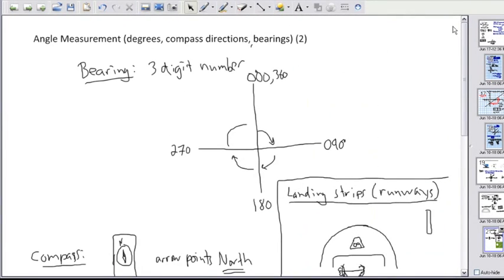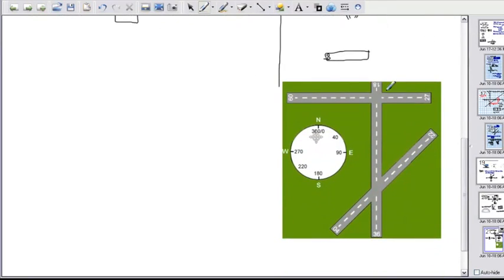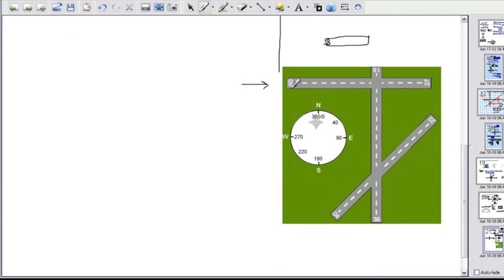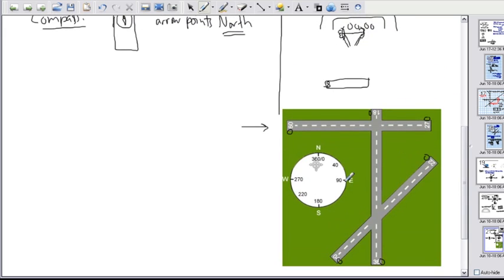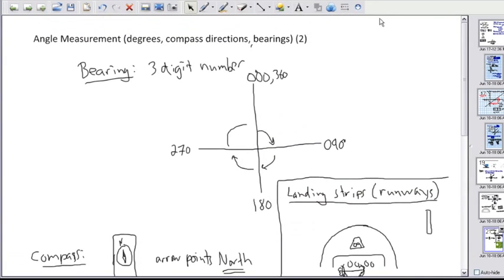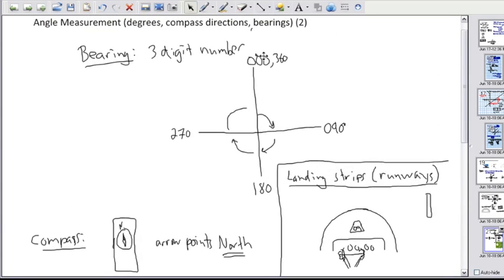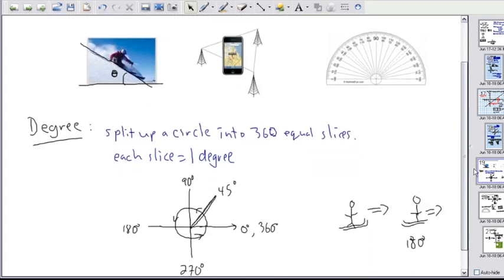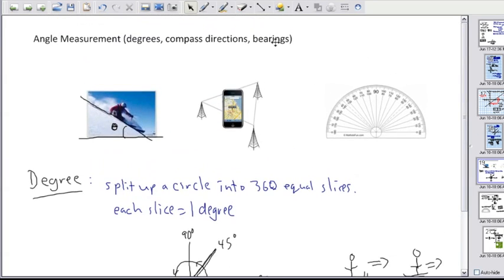Angle measurement (3/3) - (IB Math, GCSE, A level, AP)